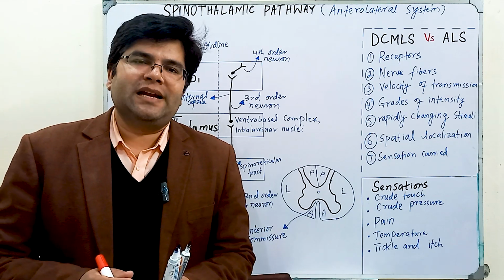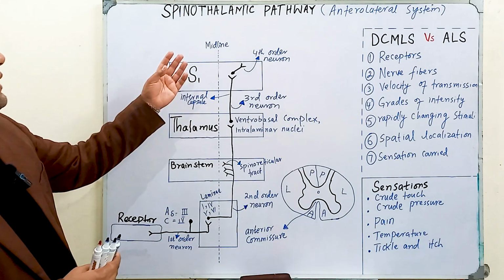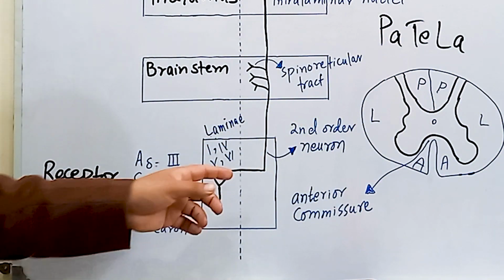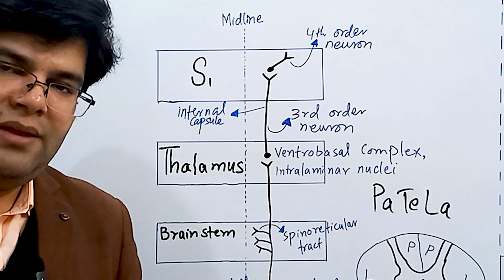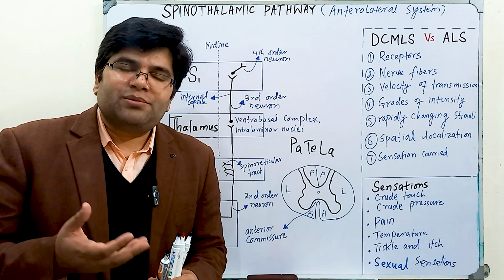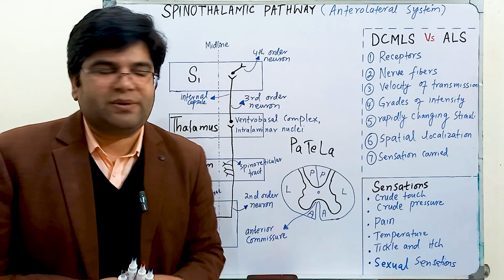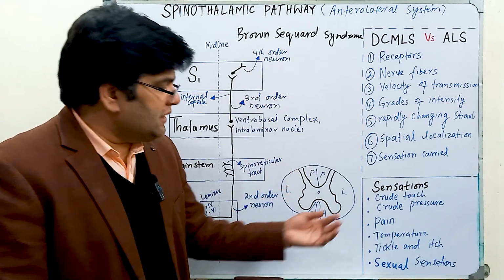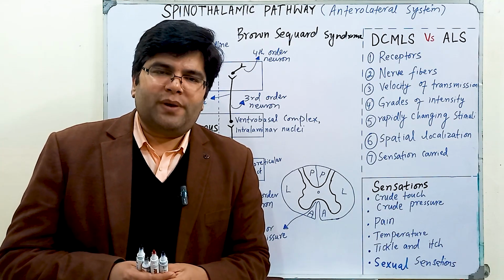The spinothalamic pathway | The spinothalamic tracts | The anterolateral system (ALS)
In this video, the following points have been discussed:

1. Introduction to the spinothalamic tracts or anterolateral  system (ALS)
2. Location of the spinothalamic tracts in the spinal cord
3. Receptors in the ALS
4. The sensations carried
5. 1st, 2nd, 3rd and 4th order neurons in the ALS
6. The level of sensory decussation in ALS and its clinical importance
7. Primary sensory cortex and other cortical and subcortical centers
8. Effects of the lesion in the primary somatosensory cortex
9. Brown Sequard syndrome
10. Differences between the features of  DCMLS and ALS

Time Stamps
Music (0:00)
Introduction to the spinothalamic tracts (0:09)
Location of the spinothalamic tracts in the spinal cord (0:58)
Receptors in the ALS (1:15)
The sensations carried by ALS (2:55)
Sensory decussation in ALS & its clinical importance (4:03)
1st, 2nd, 3rd & 4th order neurons in the ALS (4:30)
Primary sensory cortex & other cortical centers (7:20)
Effects of the lesion in the primary sensory cortex (8:17)
Differences b/w the features of  DCMLS & ALS (9:45)
Brown Sequard syndrome (11:50)